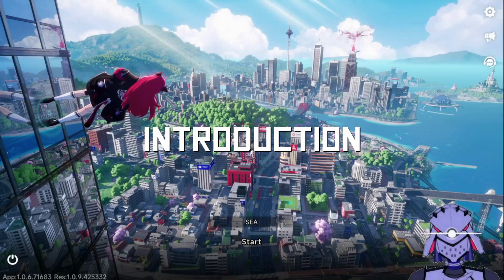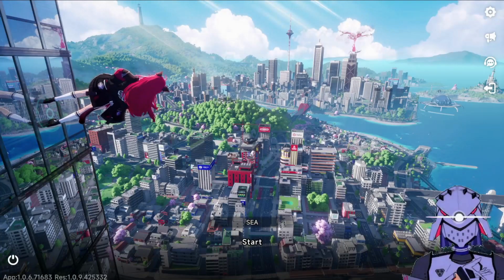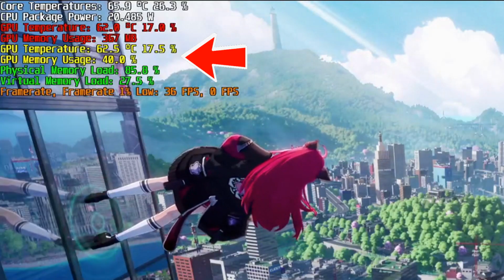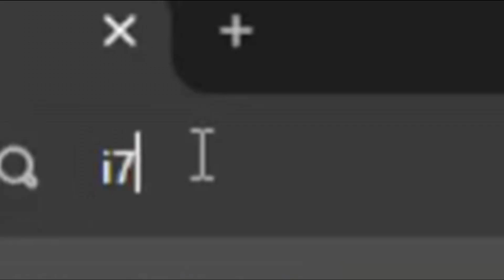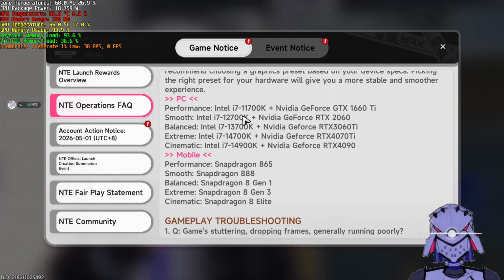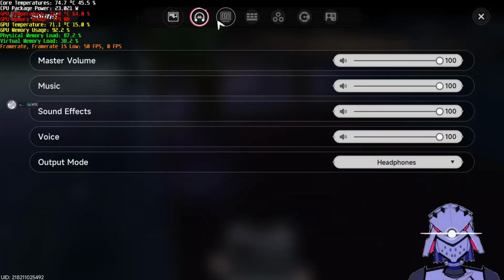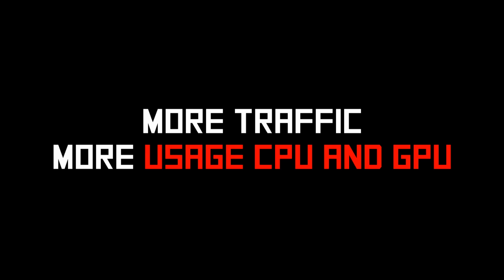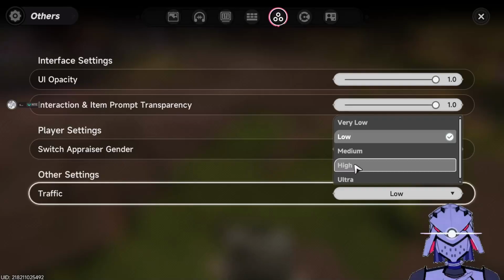Neverness To Everness - Ryzen7 5800H + RTX3050 + 16GB RAM - Benchmark In Details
Some test and information sharing, useful timestamps below:
0:00:14 System Spec
0:02:06 OSD Monitoring
0:03:41 Official System Requirement, Intel & AMD
0:06:12 What is NTE
0:08:40 DLSS Benchmarks
0:08:58 Graphic Preset Benchmarks
0:09:20 Traffic Setting Is Important
0:11:54 Fighting Enemies
0:12:19 Driving Around (Very Low Setting)
0:13:45 Recommended Resources
🌌 [ CREDITS ] 🌌
Developers: Hotta Studio
Publisher: Arc Games Inc., N2E, Beijing Perfect World Software Technology Development Co., Ltd.

🌌 Keep chat positive and be nice to each other.
🌌 Keep the chat related to the stream.
🌌 Be respectful, no profanity please.